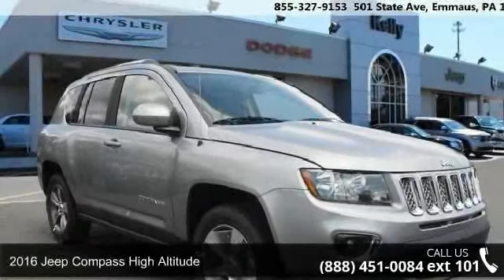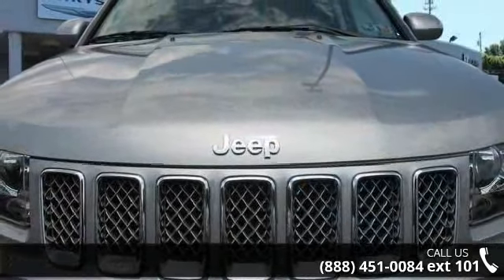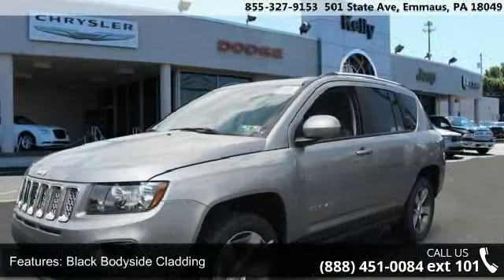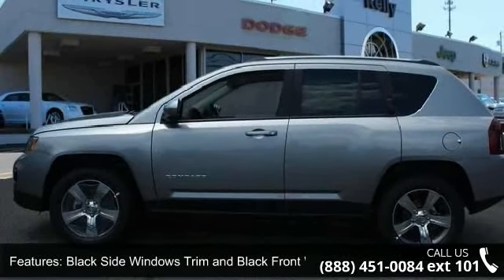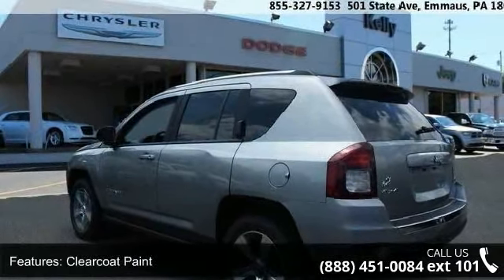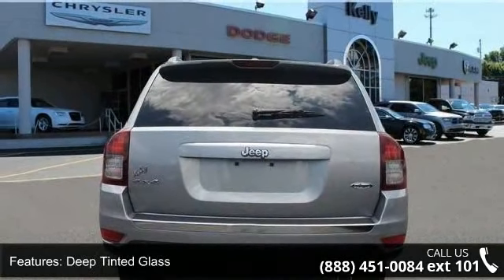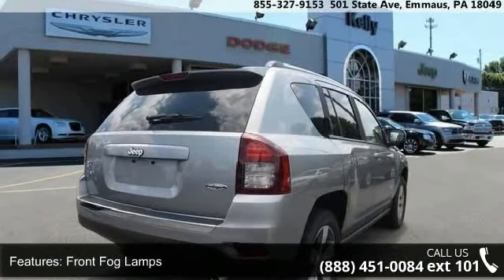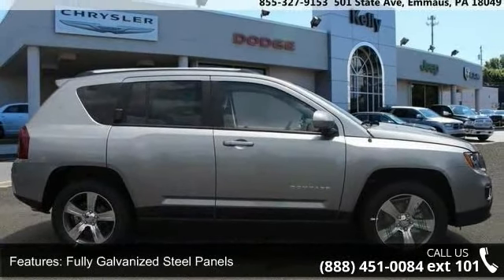2016 Jeep Compass High Altitude - Kelly Car - Emmaus, PA ...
4WD, ABS brakes, Alloy wheels, Electronic Stability Control, Heated door mirrors, Heated front seats, Illuminated entry, Low tire pressure warning, Passenger door bin, Remote keyless entry, and Traction control. Kelly Chrysler Dodge Jeep Mitsubishi is honored to offer this superb 2016 Jeep Compass. This 2016 Compass is for Jeep enthusiasts looking everywhere for that perfect wagon. Don't get stuck in the mudholes of life. 4WD power delivery means you get traction whenever you need it. Our dealership is committed to integrity, teamwork, enthusiasm, pride and family values. We will be the Best of the Best providers of car products and services to customers. Price includes: $1,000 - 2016 Conquest Lease to Retail/Lease 38CGA1. Exp. 01/02/2017, $500 - Jeep Celebration RETAIL Bonus Cash 44CGG. Exp. 10/03/2016, $2,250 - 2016 MA Retail Consumer Cash 35CG1. Exp. 10/03/2016, $1,000 - Mid-Atlantic 2016 Bonus Cash MACGA. Exp.